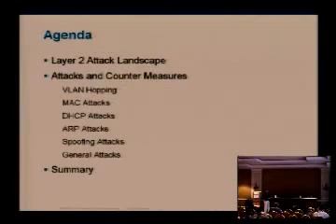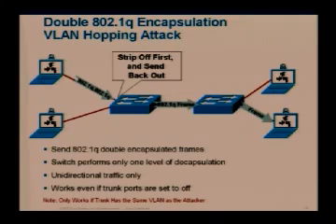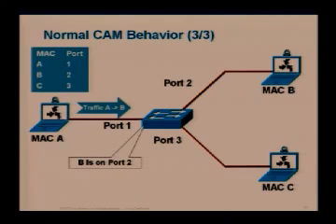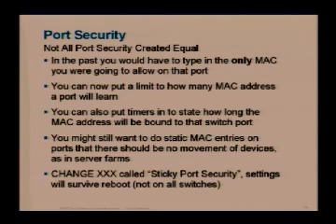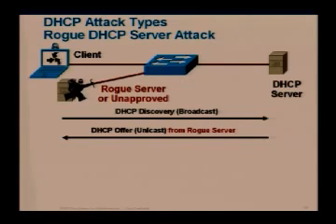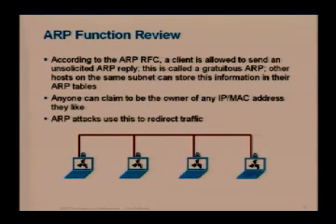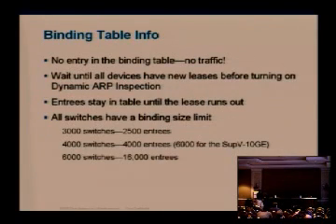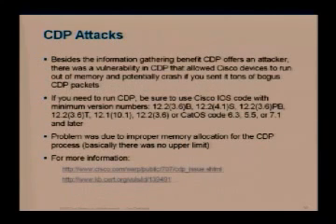Tutorial L2 Attacks & Mitigation Techniques